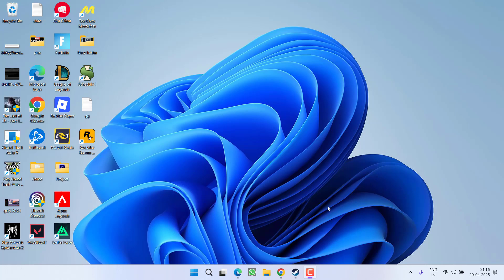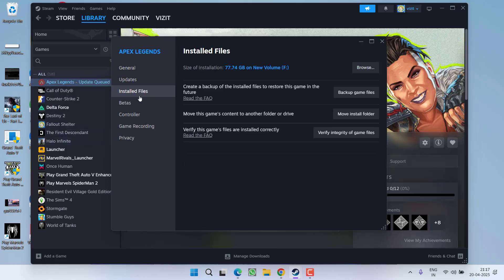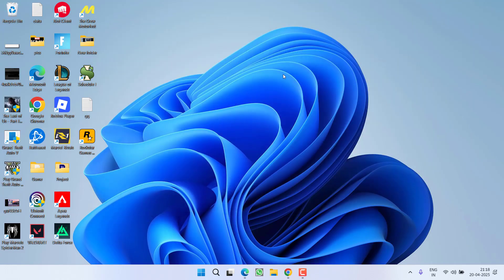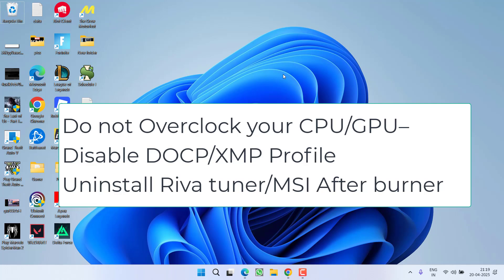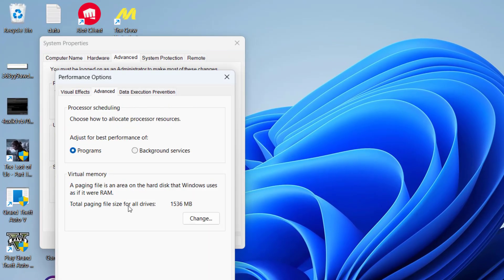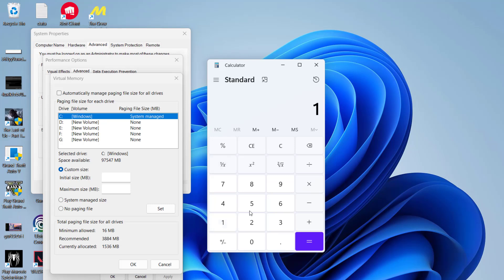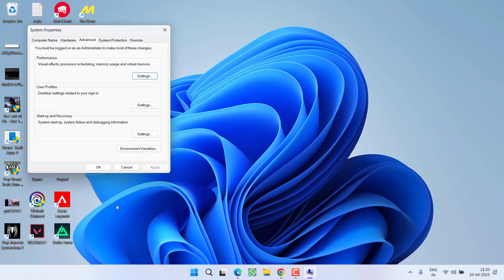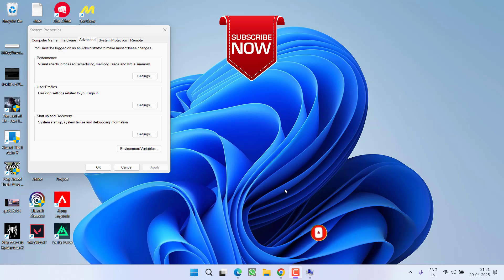Rematch an unreal process has crashed runtimeclient_win64_shipping Fix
Fix Rematch an unreal process has crashed. UE 4 Runtime crash error with file name "runtimeclient_win64_shipping"
watch the complete tutorial to fix crashing issue with Rematch game

00:00 Introduction
00:14 Method 1 by doing basis fixes
01:30 Method 2 by increasing vram